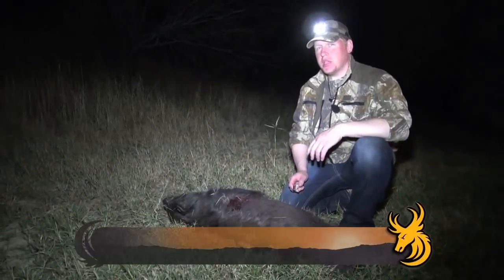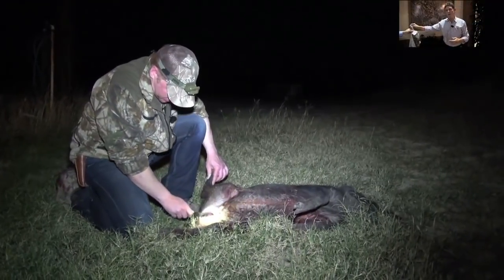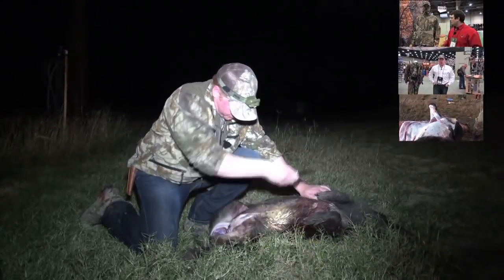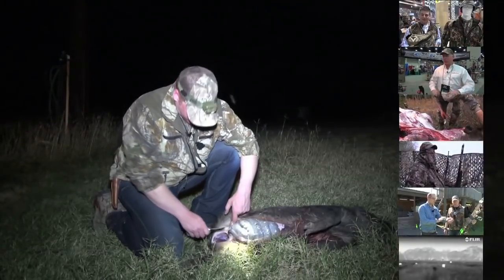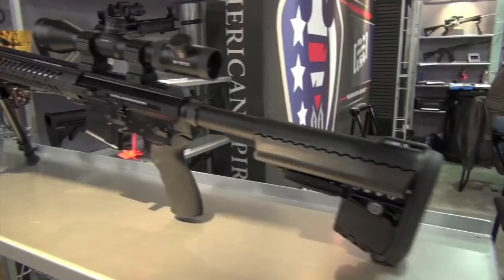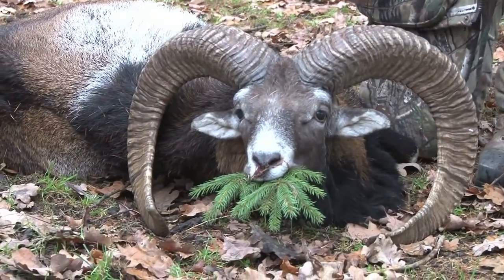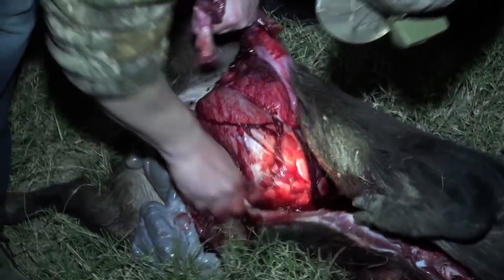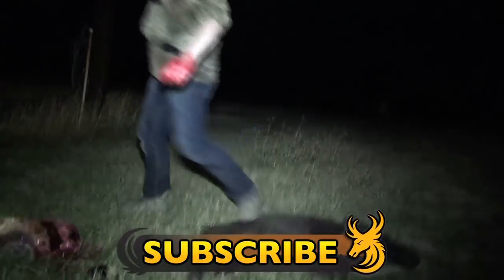How to field dress a feral hog and what's coming up on Team Wild TV...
Team Wild TV's intrepid international hunter, Ian Harford is back in Texas and field dressing a feral hog, whilst recapping all the action from last week on Team Wild TV and take a look at what's coming up next week.